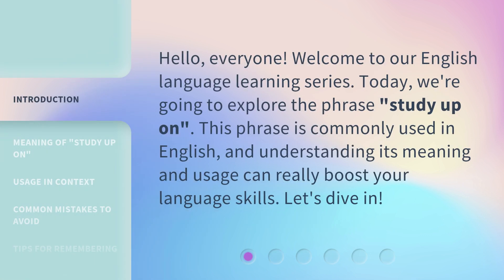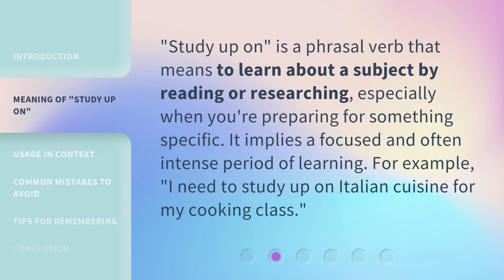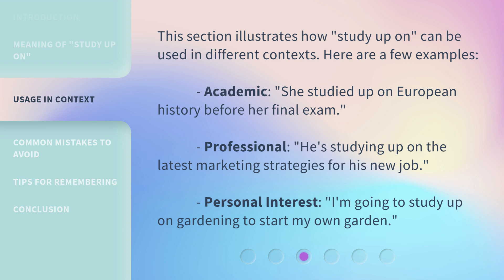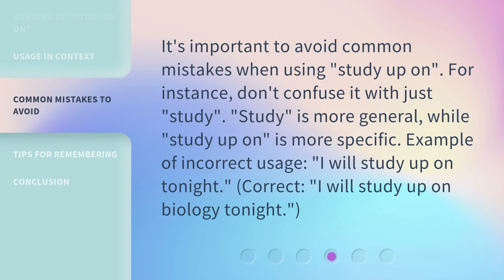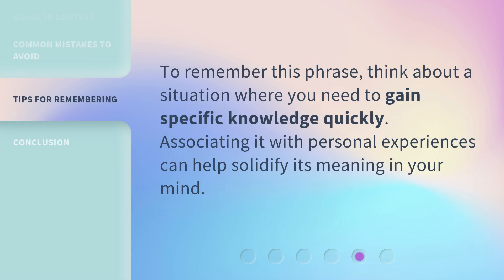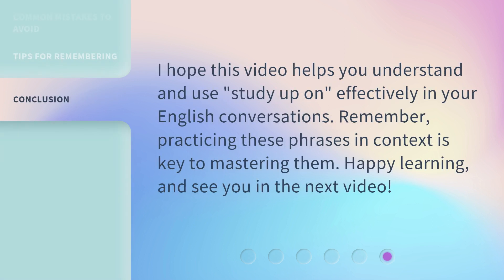Understanding "Study Up On": A Guide for English Learners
00:00 • Introduction - Understanding "Study Up On": A Guide for English Learners
00:29 • Meaning of "Study Up On"
00:51 • Usage in Context
01:18 • Common Mistakes to Avoid
01:44 • Tips for Remembering